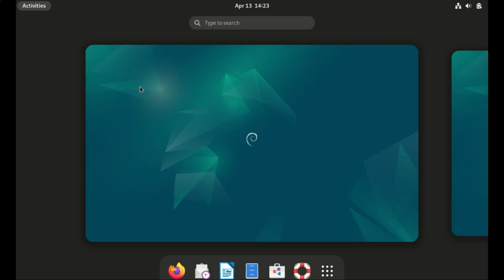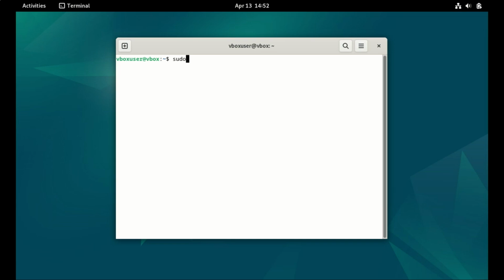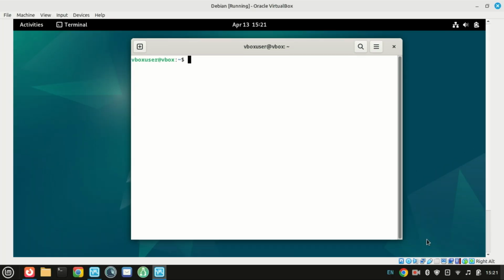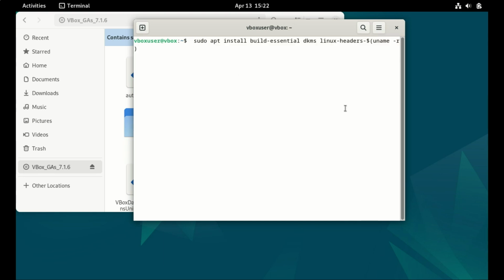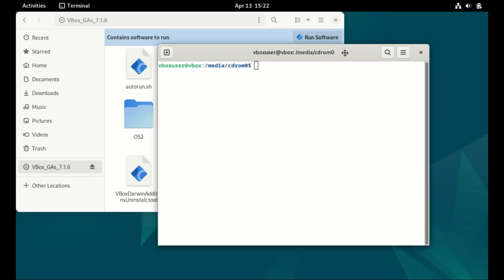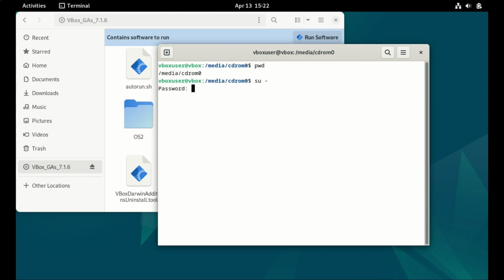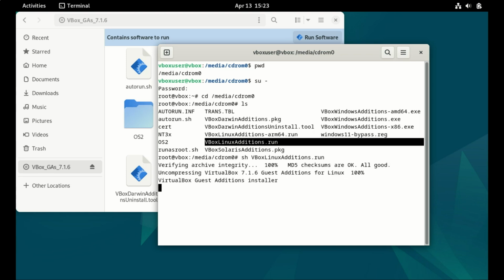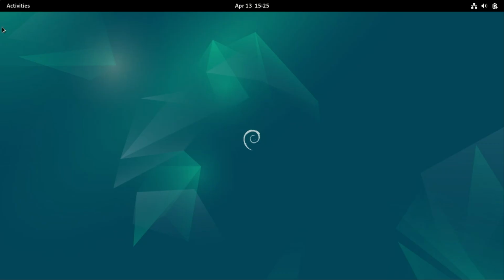Install VirtualBox Guest Additions on Debian 12 (Bookworm)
📺 Watch this step-by-step tutorial to learn how to install VirtualBox Guest Additions on Debian 12 (Bookworm) for seamless integration, better performance, and additional features like shared folders, clipboard sharing, and automatic screen resizing.

Commands Used:
sudo apt install build-essential dkms linux-headers-$(uname -r) -y